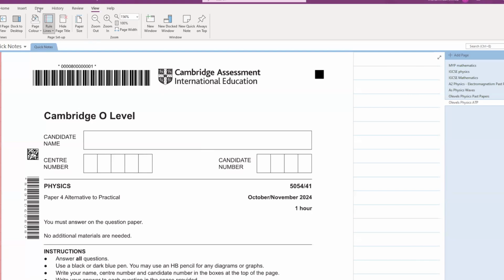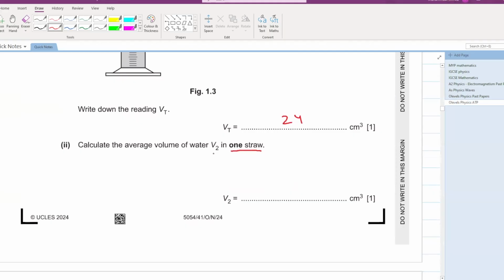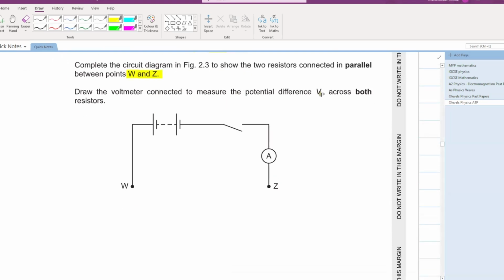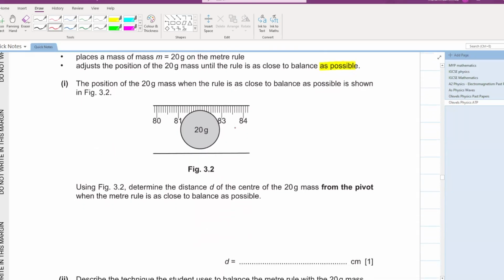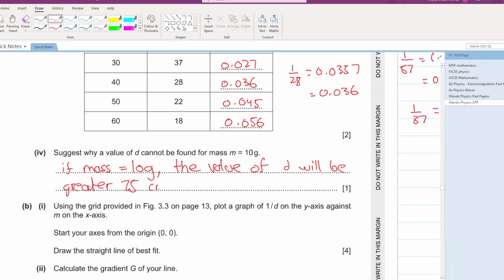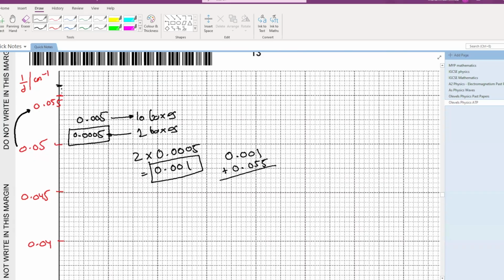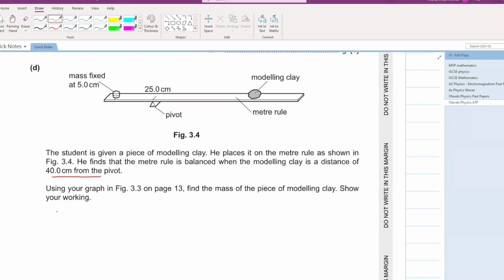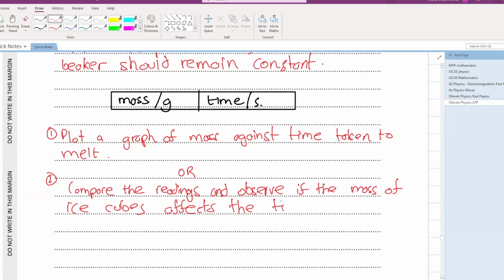O level Physics 5054 Oct/Nov 2024 Paper 41 SOLVED!!